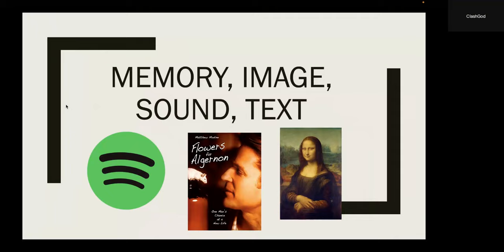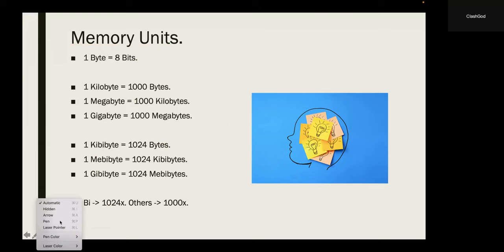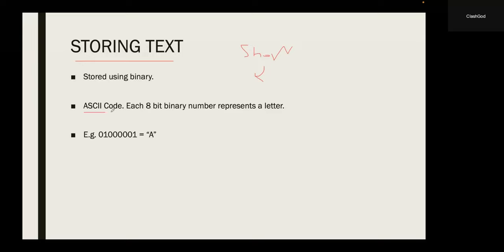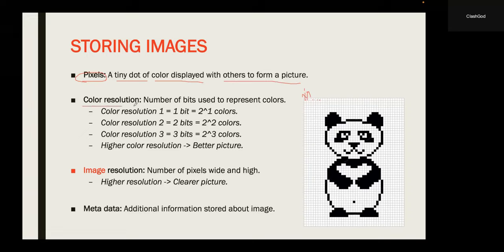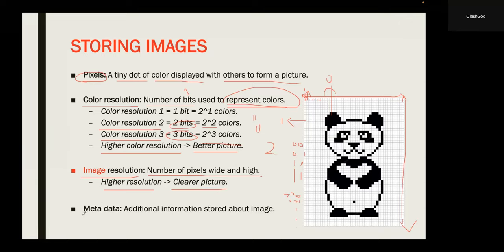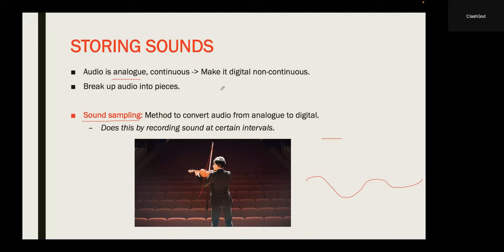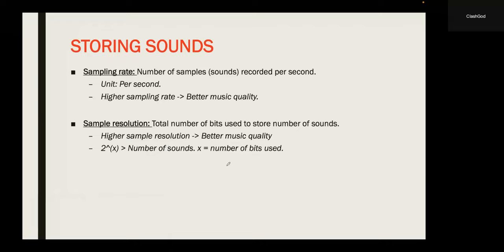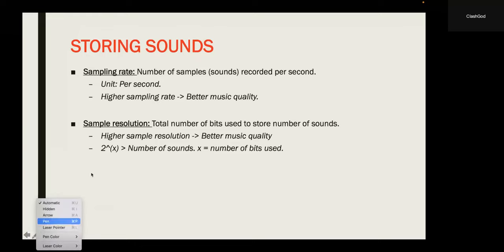Storing Text, Images, Sounds | IGCSE Computer Science 0478